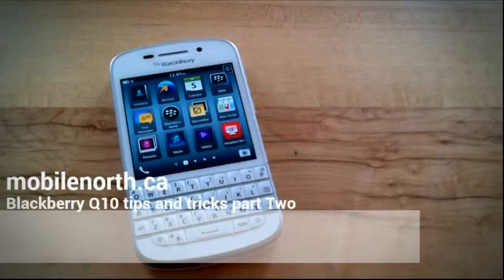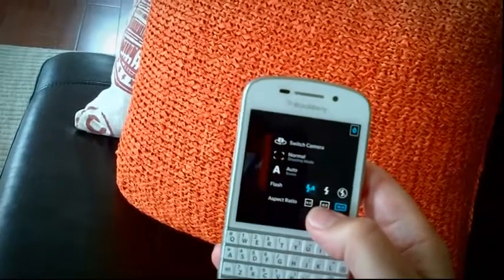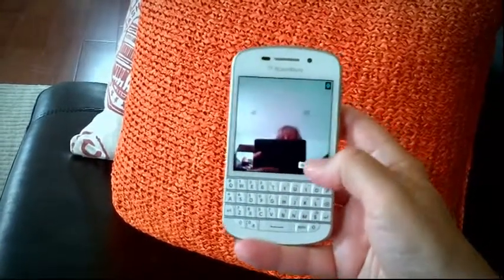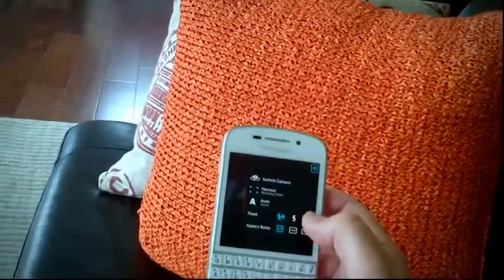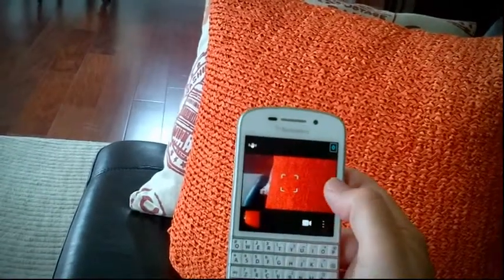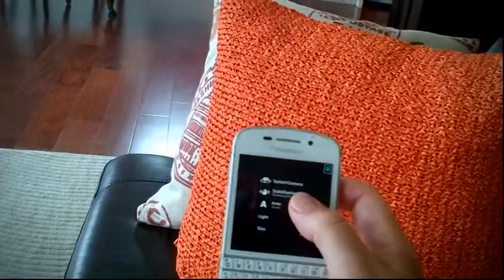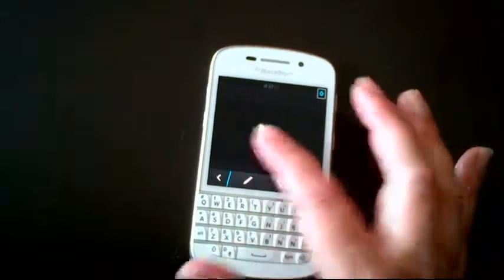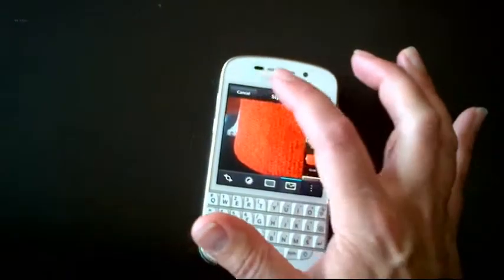Q10 tips and tricks #2